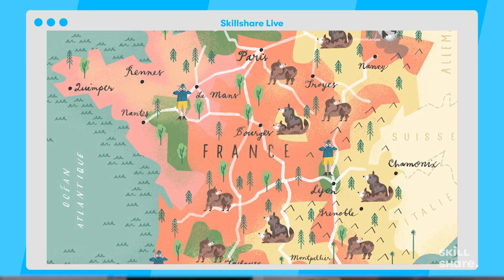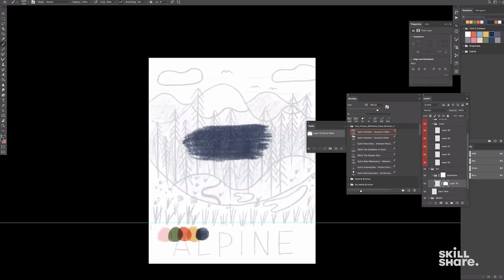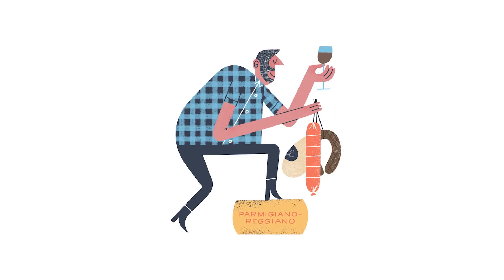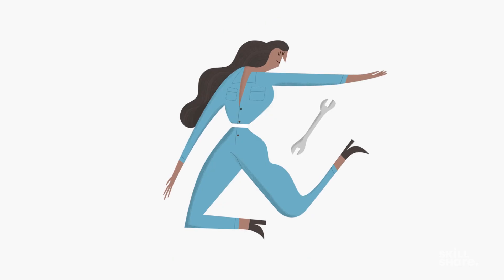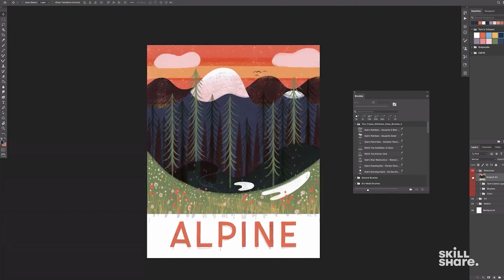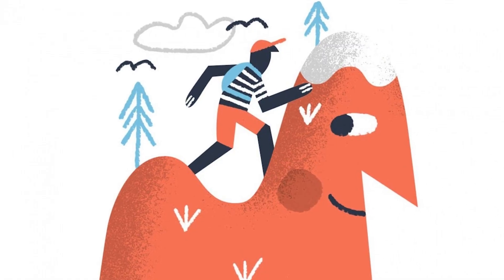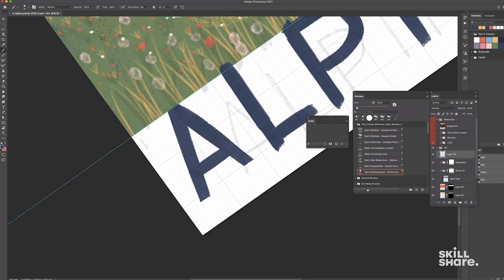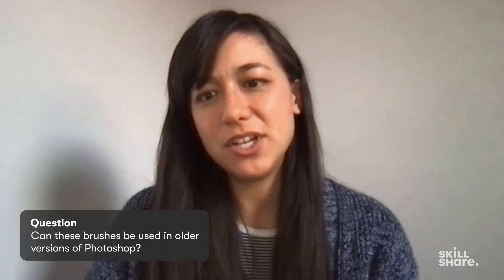Printmaking-Inspired Illustration in Photoshop (Skillshare Class Trailer)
Use this link to join the class and enjoy 2 free weeks of Premium Membership on Skillshare (if you are new to the platform).

Learn how to create digital illustrations reminiscent of traditional printmaking techniques.

Tom Froese is known for creating illustrations that incorporate some of the best things about analog printmaking into his digital work. In this class—recorded using Zoom and featuring participation from the Skillshare community—he’ll share the exact process he uses to achieve his signature flat and textured illustrations.

Throughout the class, you’ll get to follow along as he takes a piece from sketch to final illustration. As you work, you’ll get a deep dive into how to use Photoshop as a powerful illustration tool, including skills like using digital brushes to create texture and add details, using the Pen Tool to define bold and curvy shapes, using layers and clipping masks to your advantage, and more.

Great for beginners and more experienced illustrators alike, you’ll walk away with some insights into how a professional illustrator works, and hopefully some new skills and techniques in Photoshop to incorporate into your own work.